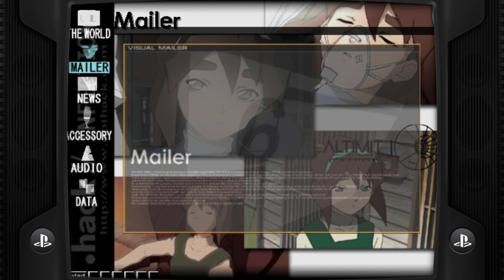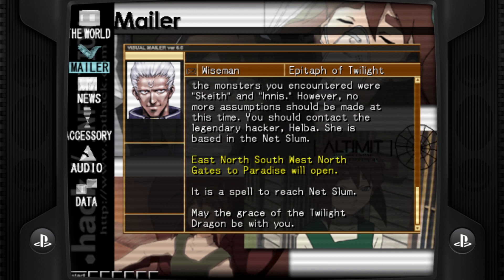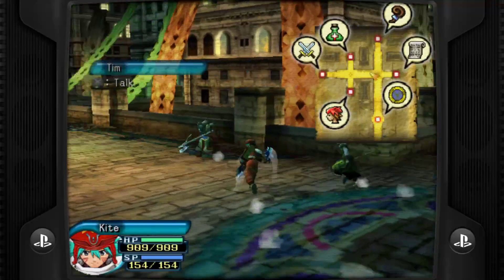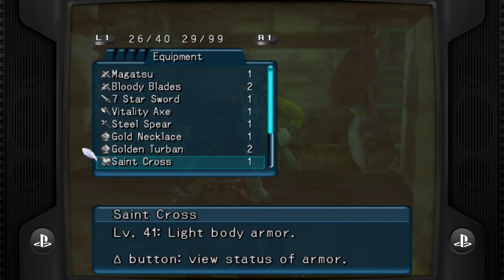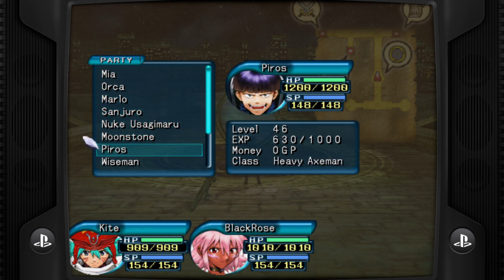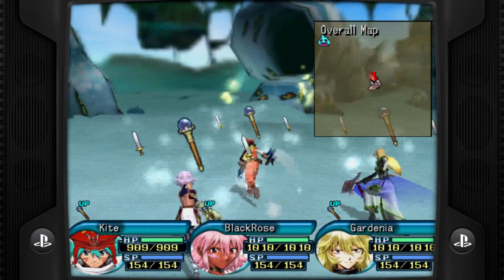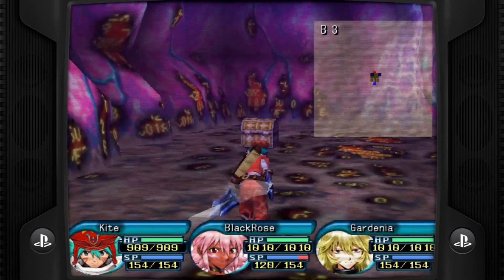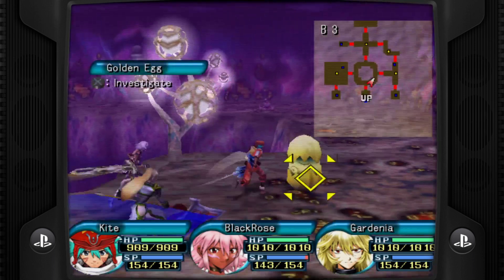【PS2】.hack//MUTATION - Where is the Net Slum?【Part 15】【English】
【PS2】.hack//MUTATION【English】

The virus in "The World" is starting to change. Kite must find out the cause and try to stop it before more people get afflicted. It maybe the only way to cure those in a coma is to cure the virus in the game. Will Kite and Blackrose be in time?

.hack//MUTATION

Platform: PlayStation 2
Genre: RPG, MMO, action, 3d, dungeon crawl, story rich
Release Date: September 9, 2002
Language Options: English, Japanese
Developer: CyberConnect2
Publisher: Bandai